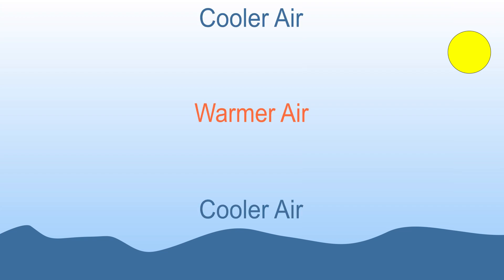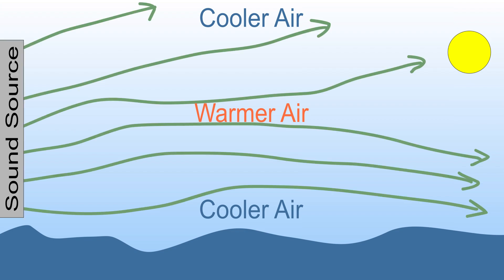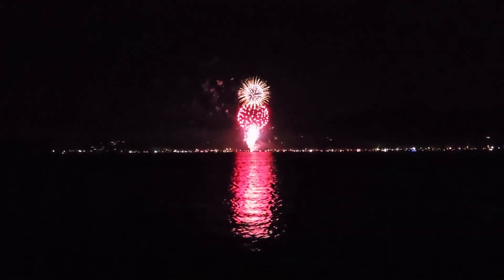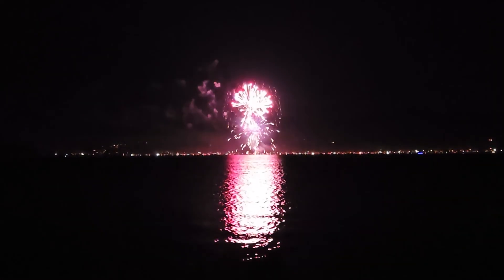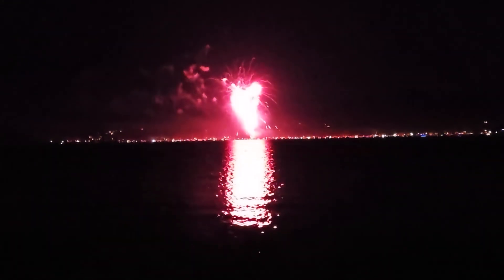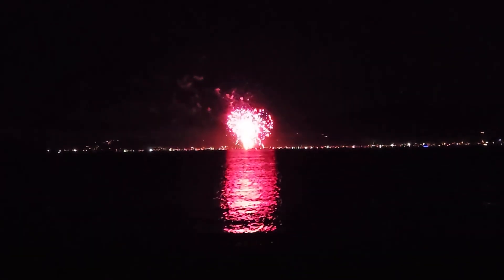Sound Over Water is Different (Public)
Lets look at and listen to what happens with sound traveling over a cold body of water.

And also watch fireworks!!

00:00 Introduction
00:21 Listening Position
00:50 Calculating the distance
01:50 Sound Clarity
02:32 Sound over cold water
03:50 Practical Application
04:40 Outro